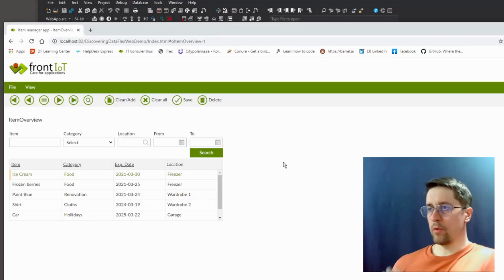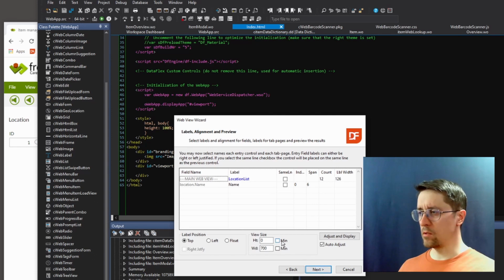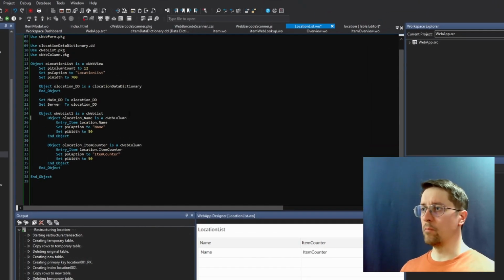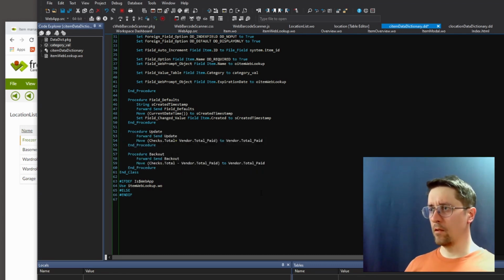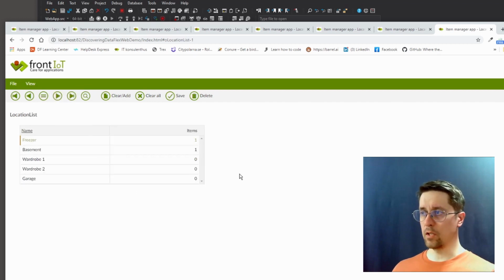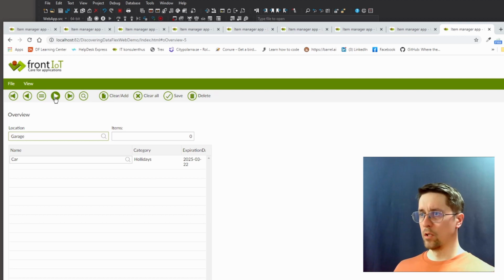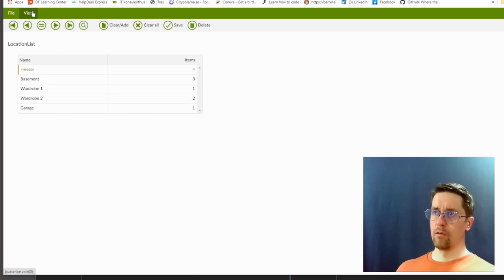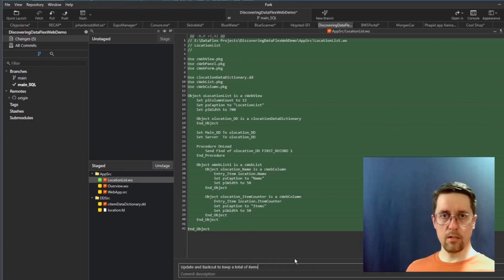Update and Backout for totals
This is one of the core advantages of using DataFlex and it's Data Dictionaries. By just adding a few lines of code, a total or sum can be maintained regardless of where in the application you change, update or move an item.
If you have a parent child relationship and want to maintain a calculated value from the children in the parent. This is the way to do it in DataFlex.